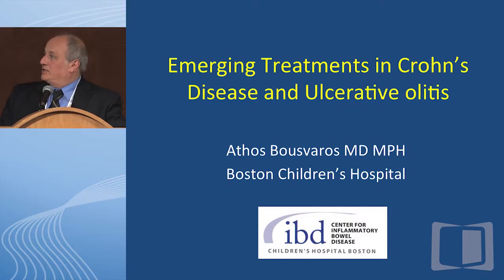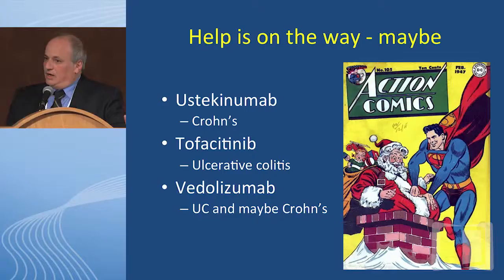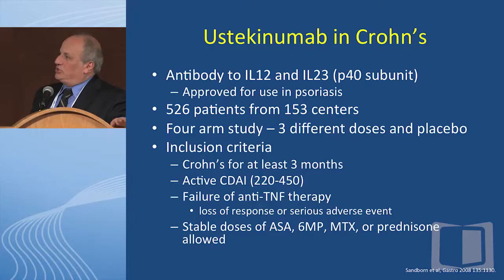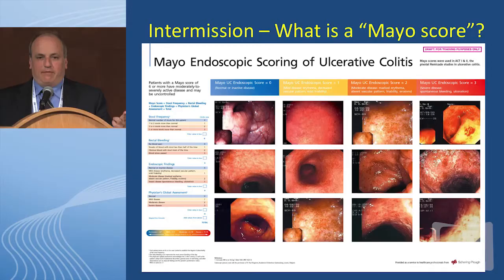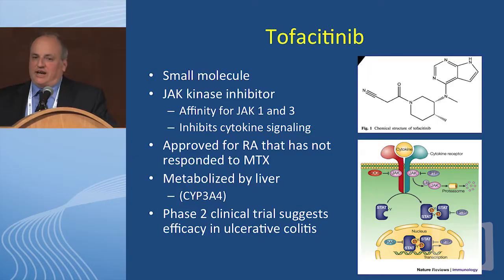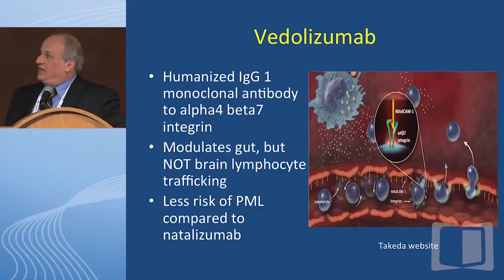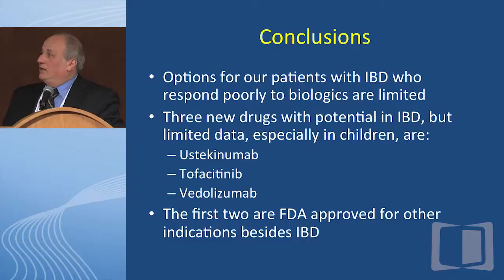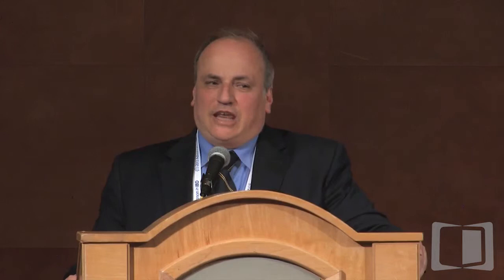What future therapies need to be developed for our IBD patients?